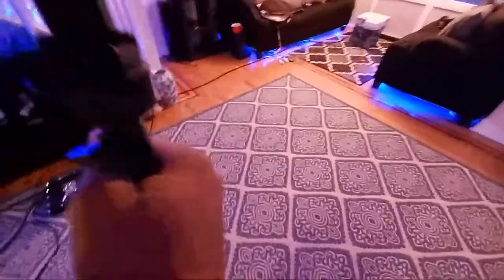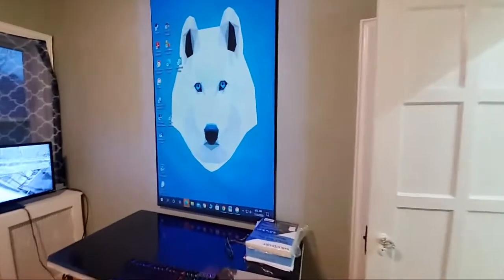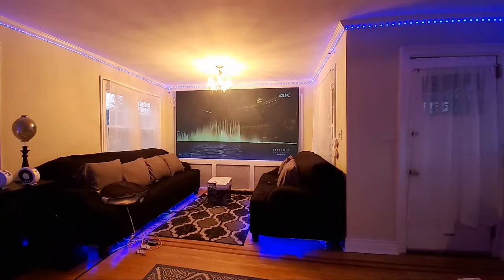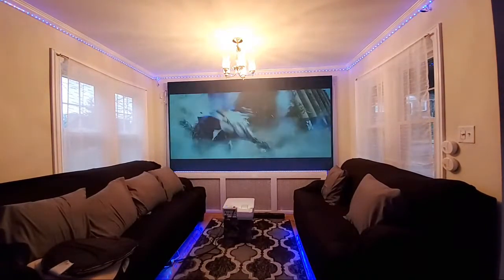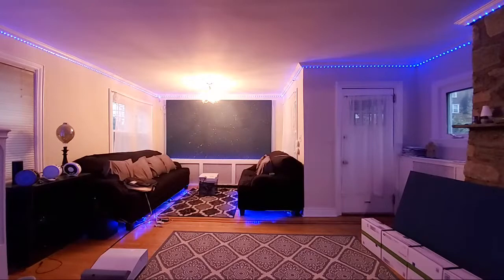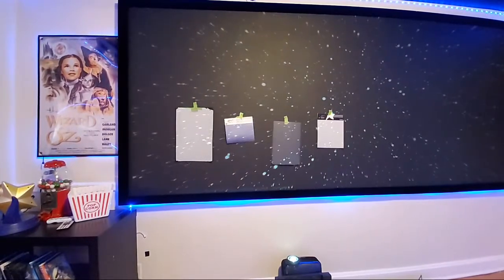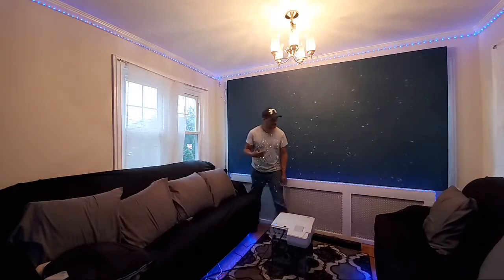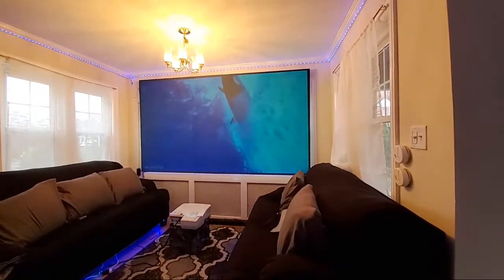Changed out my 1080p Projector for a 720p & The New arcade Room and MORE!